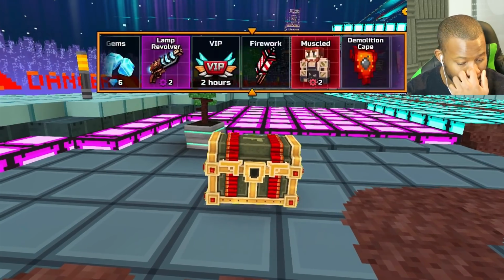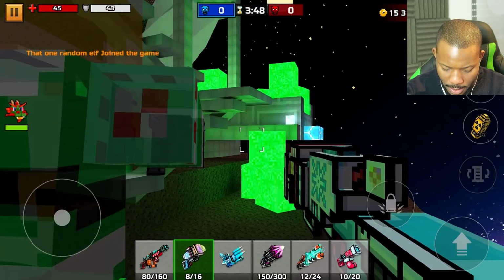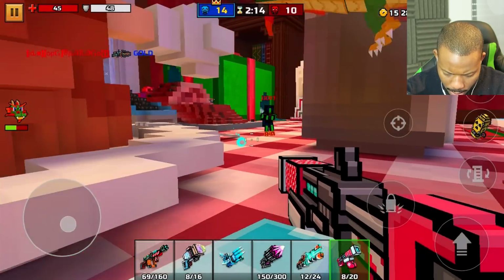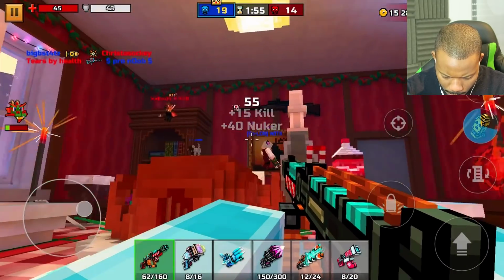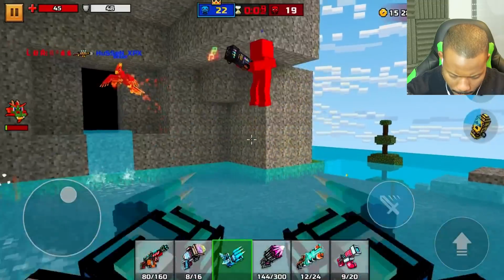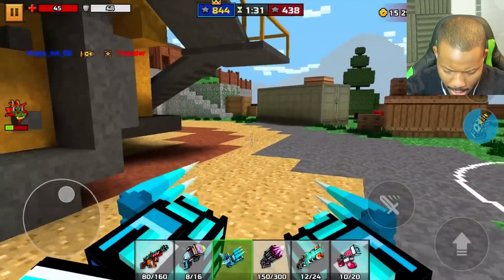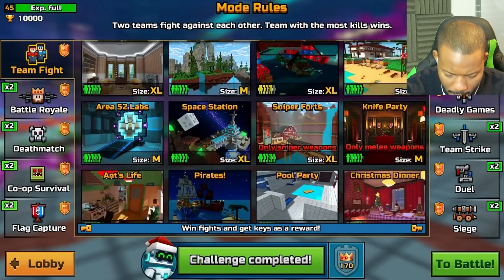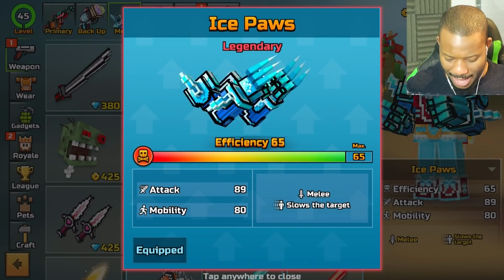EVERYONE USES THE ICE PAWS! | Pixel Gun 3D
Today I will be Playing a game called PIXEL GUN 3D and the new 15.7 UPDATE ALIEN SANTA for IOS and Android . I hope you enjoy!